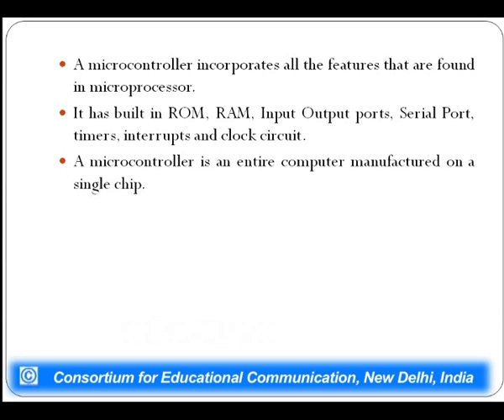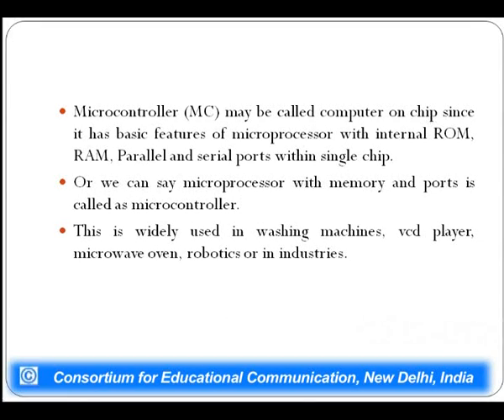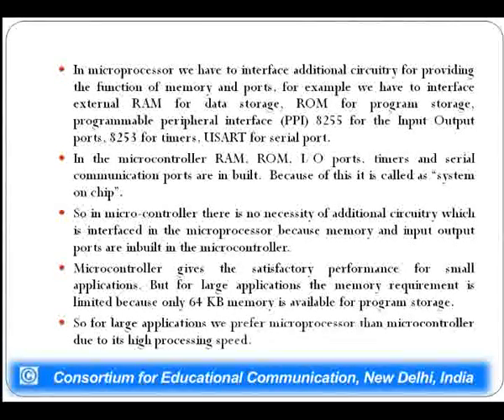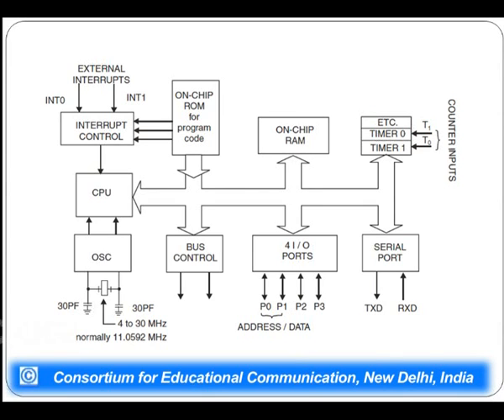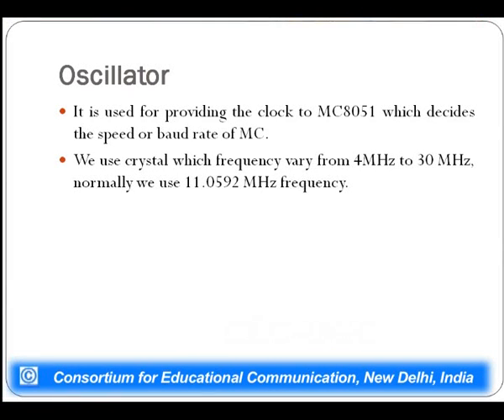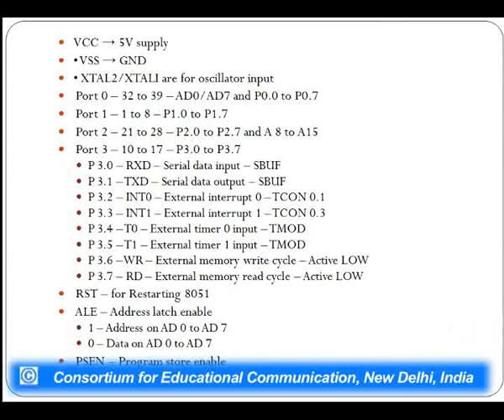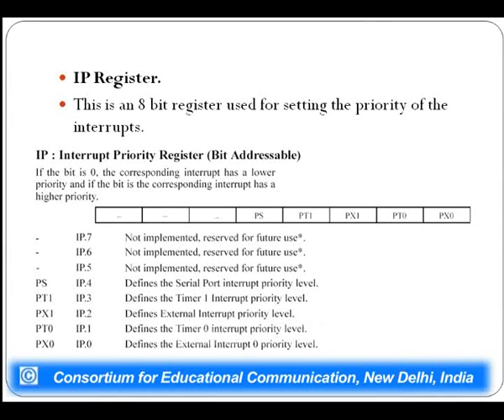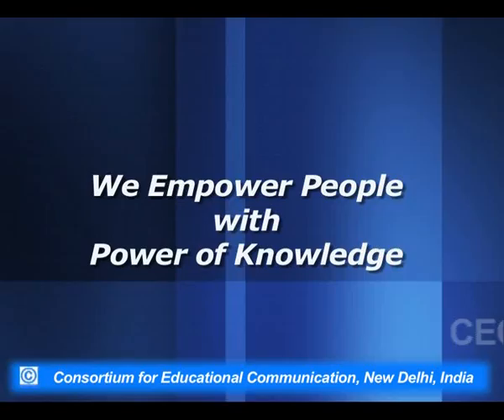8051 Micro Controller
This Lecture talks about 8051 Micro Controller